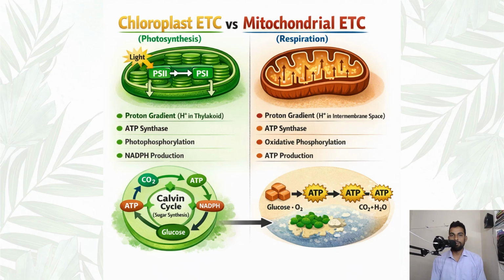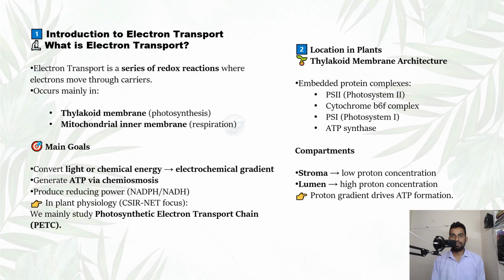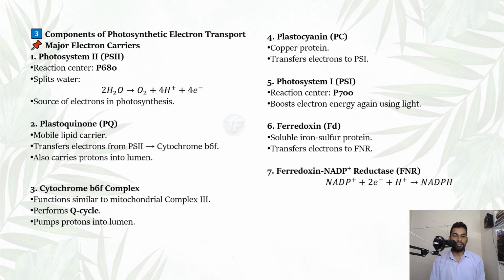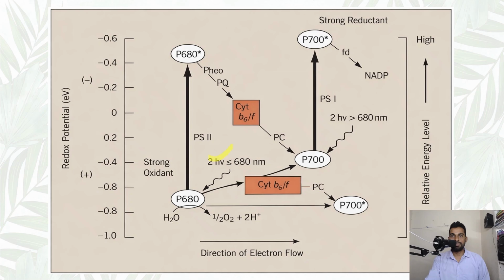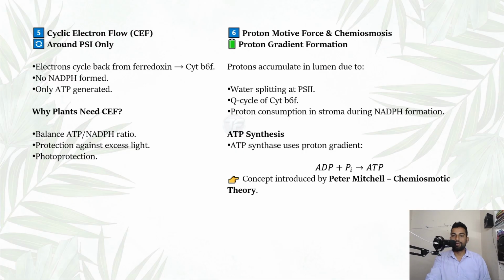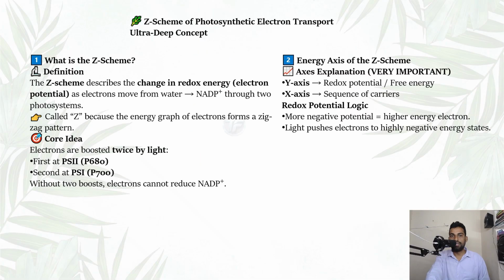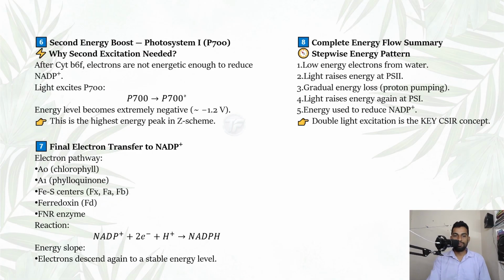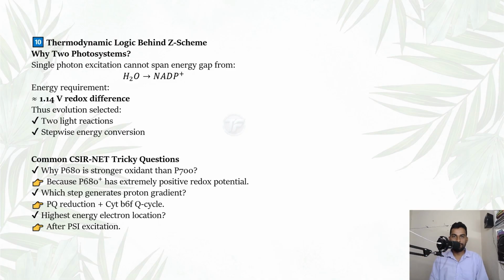Mechanisms of Electron Transport | Z-Scheme & Light Reactions Explained | CSIR NET Plant Physiology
This Part-2 lecture explains the advanced mechanisms of photosynthetic electron transport for CSIR-NET Life Sciences. Learn Q-cycle mechanism, Kok cycle, PSI electron transfer pathway, ATP/NADPH stoichiometry, state transitions and photoprotection in a clear conceptual way. Perfect continuation after Z-scheme and light reactions basics.